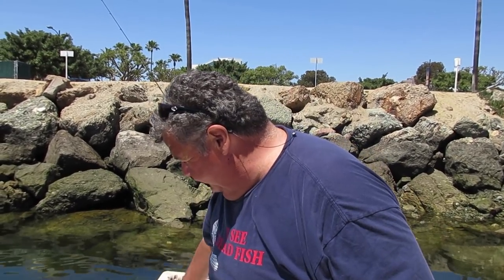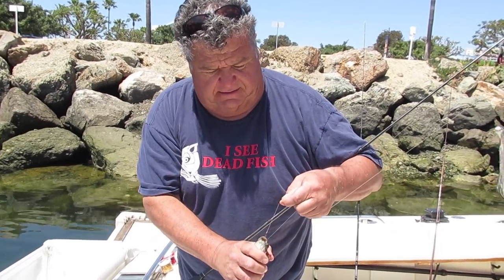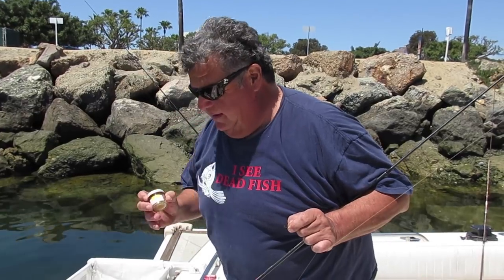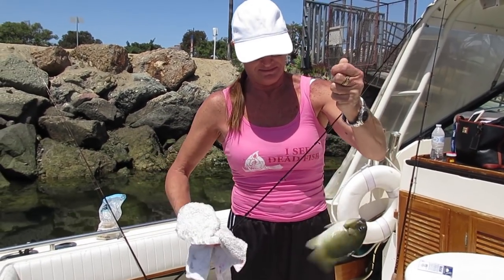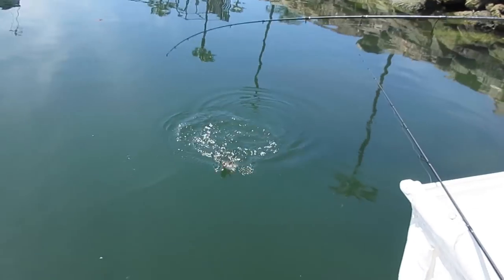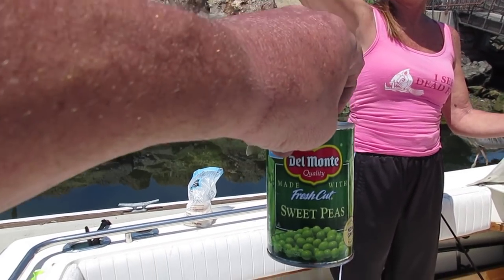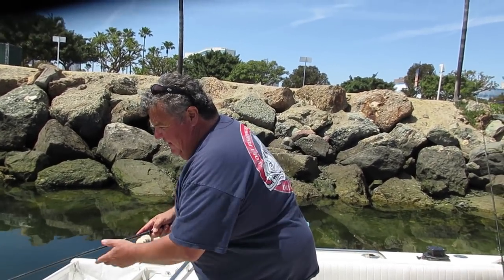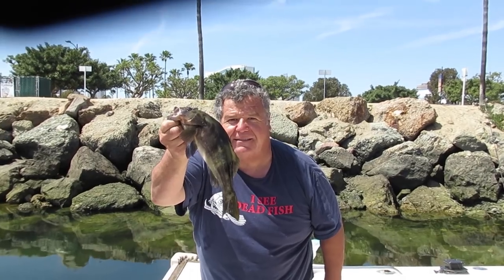Catching Fish with Green Peas | SPORT FISHING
Dan shows you how-to catch fish using green peas and he uses a trout bait to catch a nice bass too.